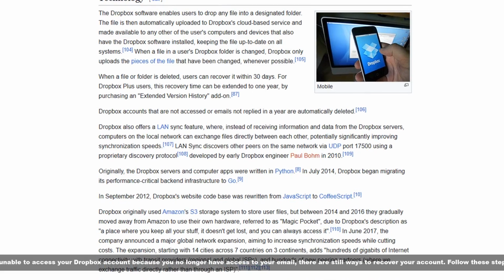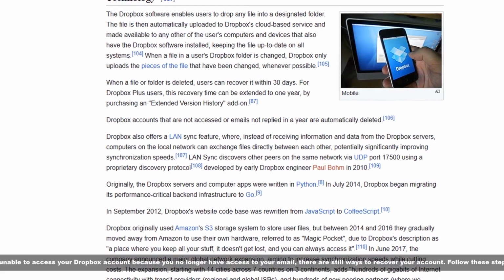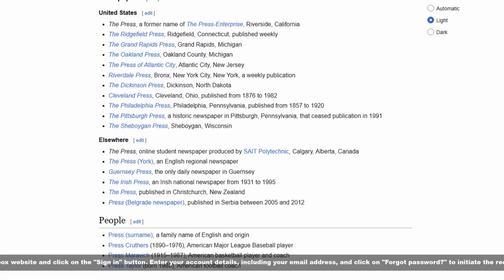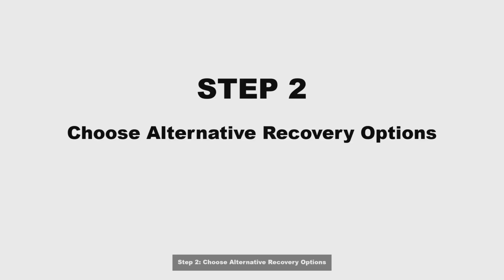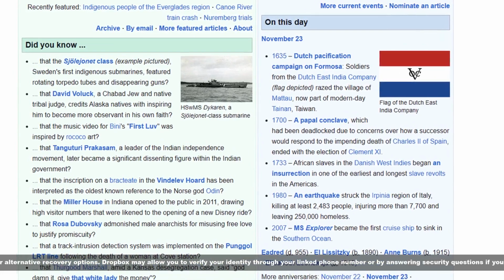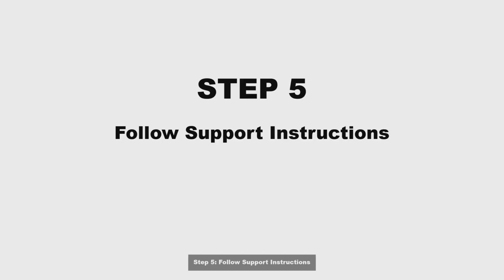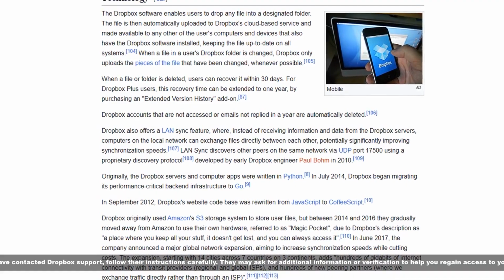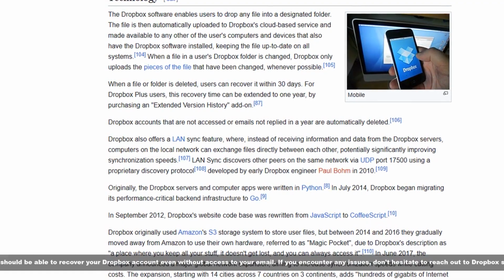How To Recover Dropbox Account Without Email 2025 (2026)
In this video, we will guide you through the process of recovering your Dropbox account without email in 2025. If you've lost access to your email and need to regain your files, this tutorial is for you.